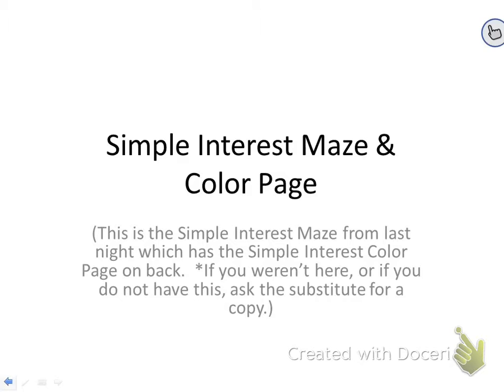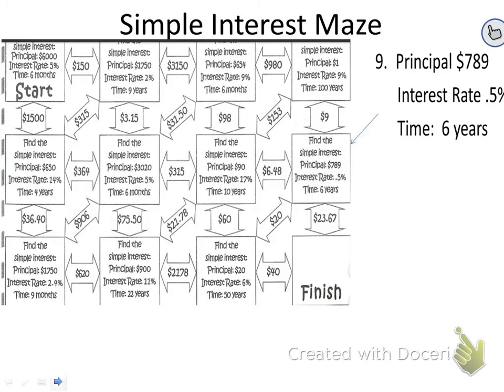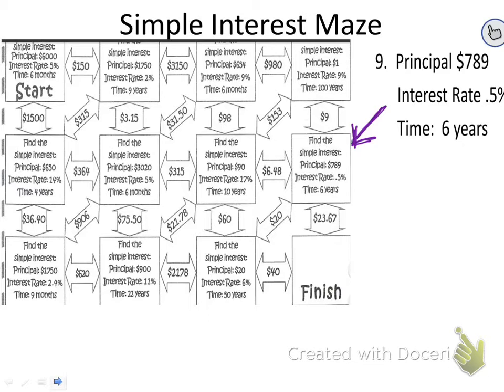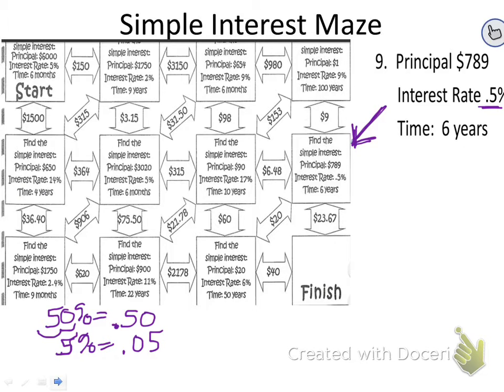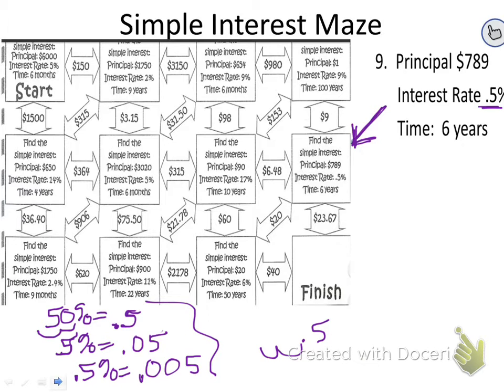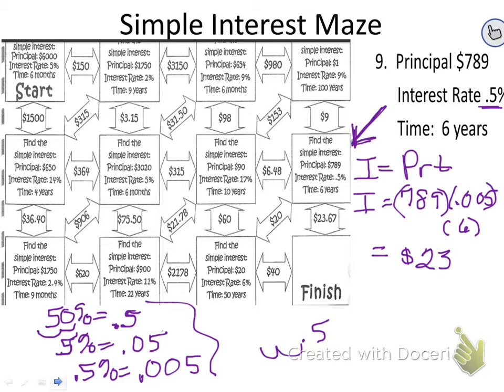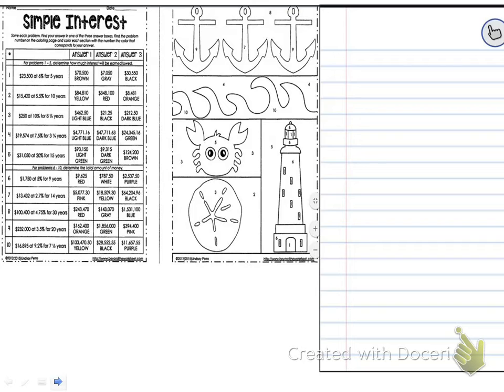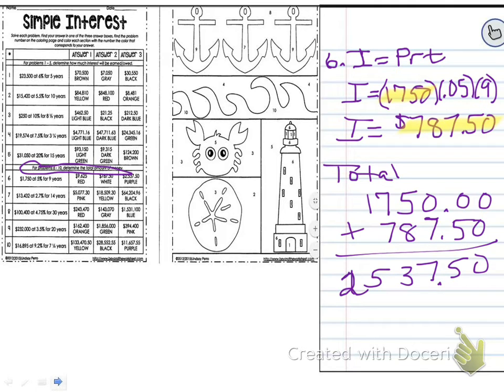simple interest color page